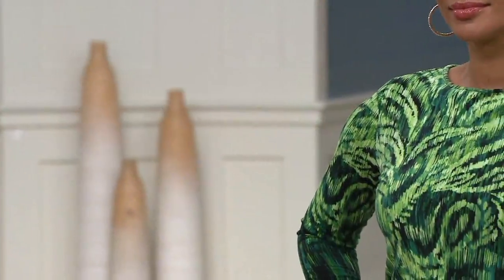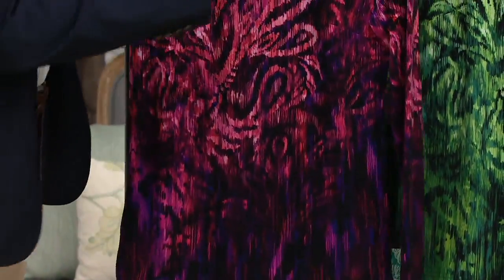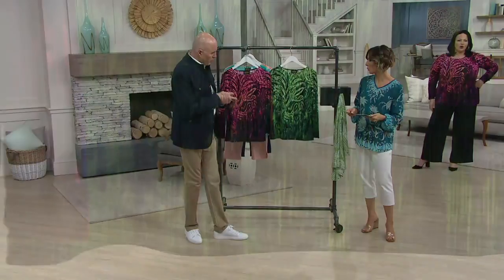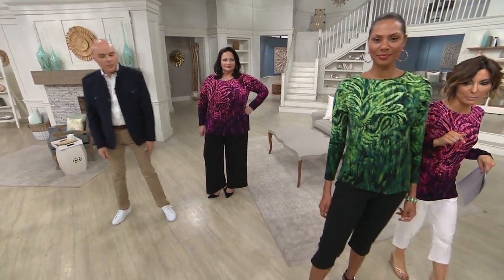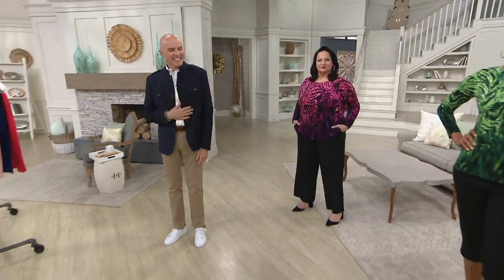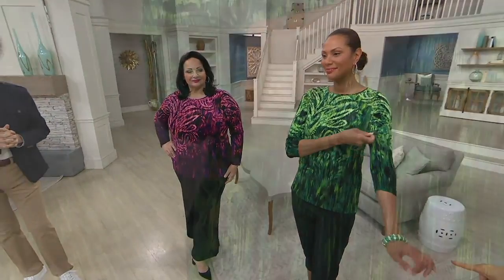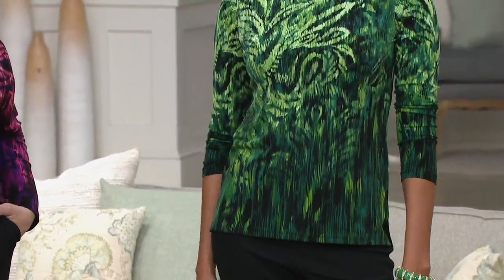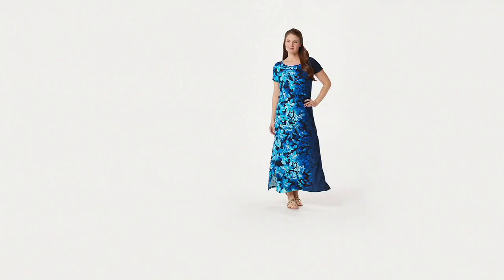Bob Mackie Feather Paisley Print Knit Pullover Top on QVC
Bob Mackie Feather Paisley Print Knit Pullover Top

Dinner at eight? You won't be late. This knit pullover with a look-at-me paisley print takes your look to next-level in seconds. leaving loads of time for sipping cocktails and social posts. From Bob Mackie.